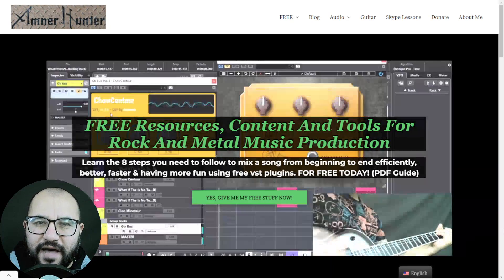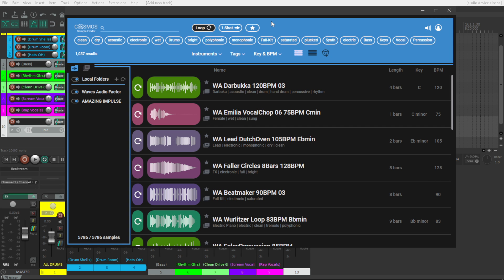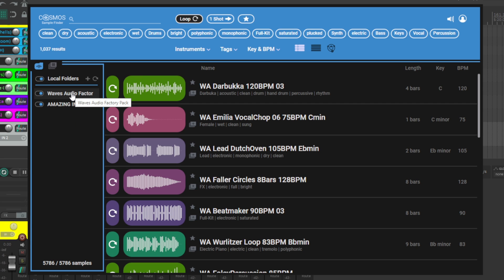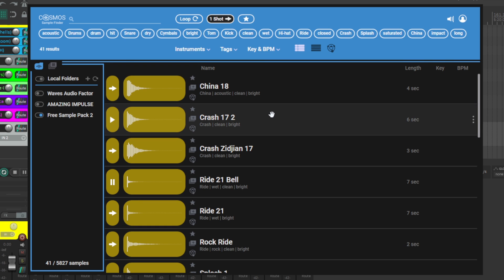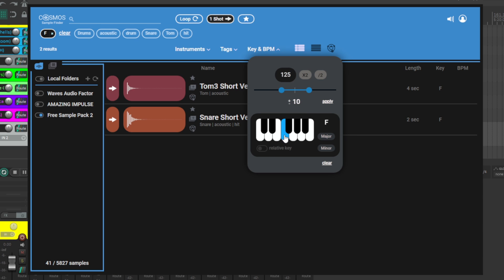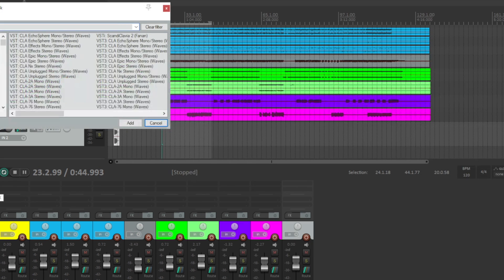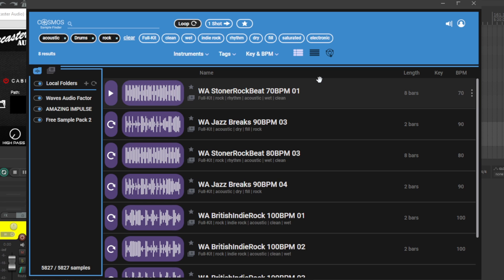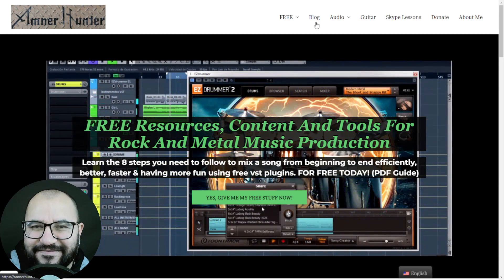FREE PLUGIN By Waves Audio To Organize Your Samples, Loops & IMPULSES TOO? - Cosmos Sample Finder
Waves audio just released a new free plugin & tool to help you organize & manage easily your samples & loops with a 2500 free sample & loop pack included but I realized that it can also help you organize your impulse responses in a very simple way.
In this video I walk you through the features & controls of this plugin & talk more in depth about it how can help you out with your impulses, also testing the audition function with some loops & samples.
What you think about this plugin? What's your approach when organizing samples & impulses?

0:00 Intro & about
0:59 FREE stuff for you
1:35 the idea of organizing impulse reponses
2:19 Cosmos Sample Finder initial info
2:46 Adding & managing folders
4:48 Loops & One shots managing
5:23 Tagging your samples & impulses
6:13 Lenght, bpm & character searching
7:14 Managing your favorites
7:28 Using samples, loops & impulses in your daw
8:28 Searching more specific & final words
10:10 Opinions of this free plugin? Your approach to organize iRs?
10:33 More FREE stuff for you

Huge discounts & deals this week
➤Modern Producers